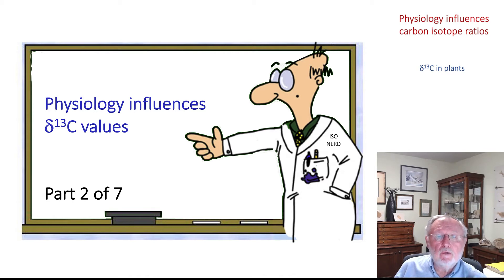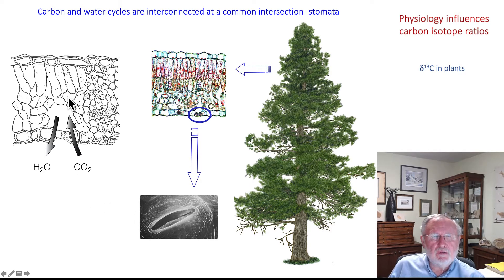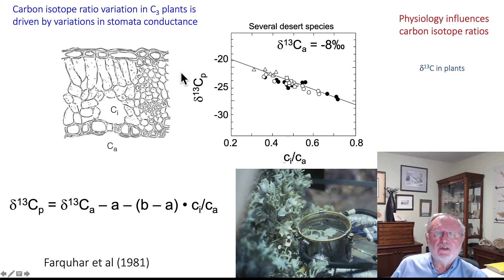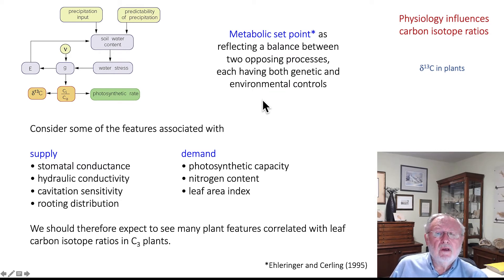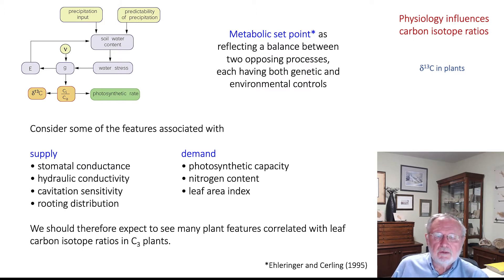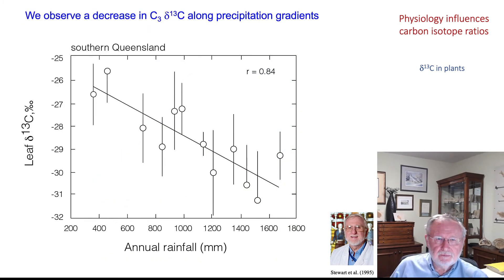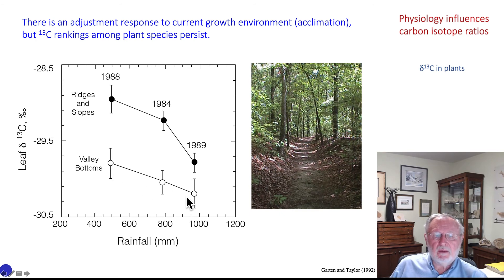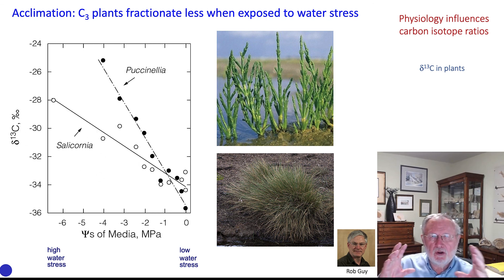2021 IsoCamp carbon part 2